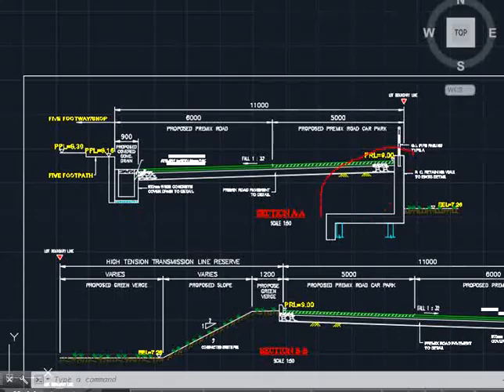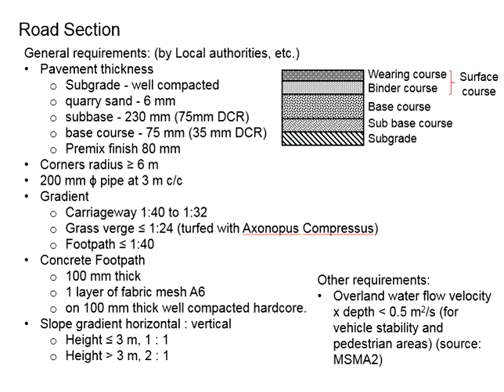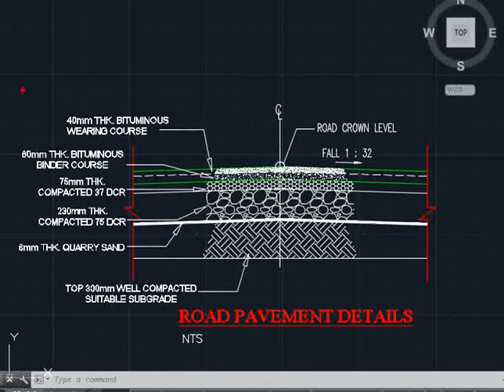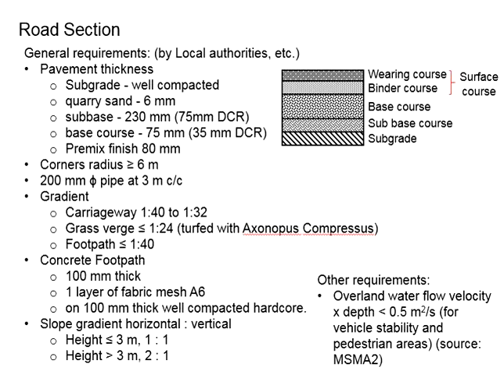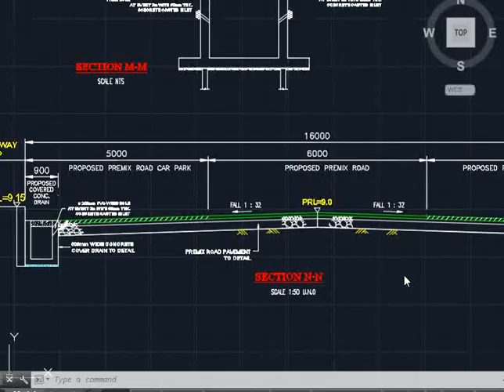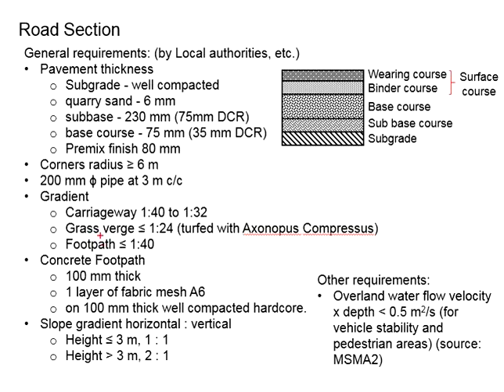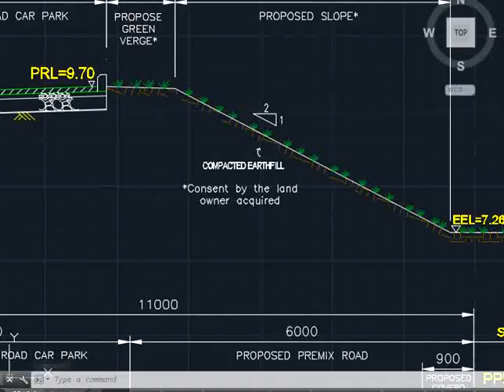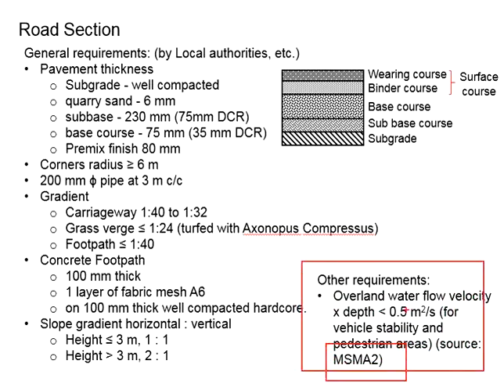2.7 Road section requirements